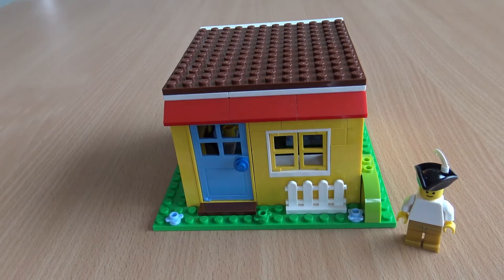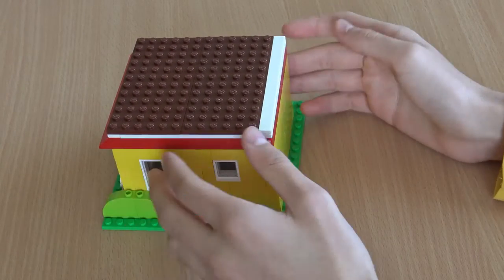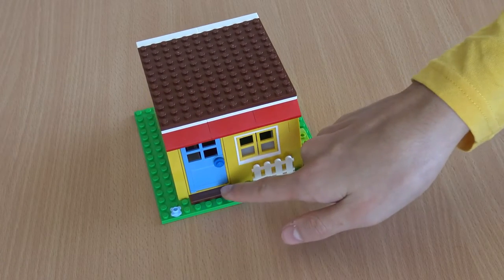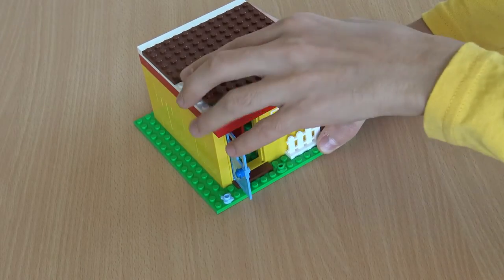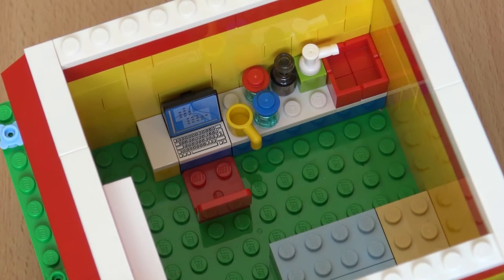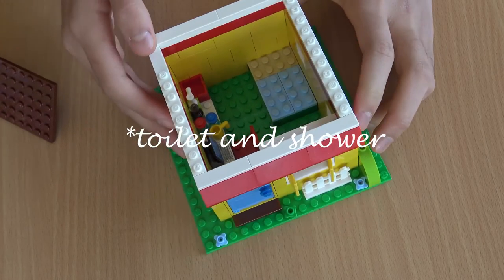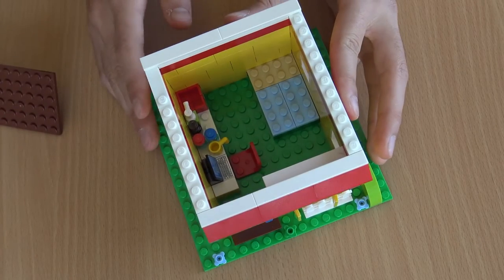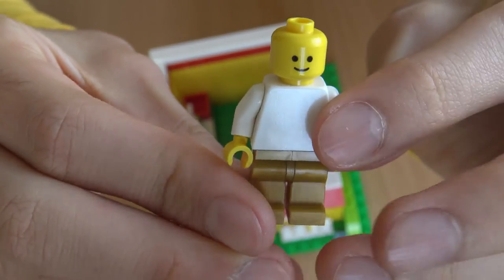Custom LEGO House!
Today I share with you my custom LEGO house, a small build with a few windows and a limited interior space. I have used basic LEGO bricks and baseplates. Enjoy!

Check every Wednesday for new videos :D

Thanks everyone for keeping a nice and safe environment on this channel :D

Q: Where do you buy your LEGO?
A: From various places, usually my local retailer

Q:  You have this set, I don't?
A: Really depends on which part of the world you are in and how the product is distributed.

Q: Which part of the world are you in?
A: I am in a suburb of Melbourne, Victoria, Australia.

A: I use a 4K Sony Camcorder

Q: Thumbnail maker?
A: Pixrl Photo Editor

Q: New video?

THE FABULOUS BRiCK